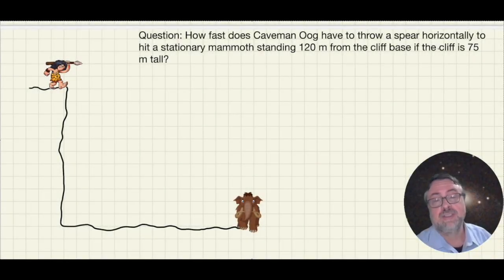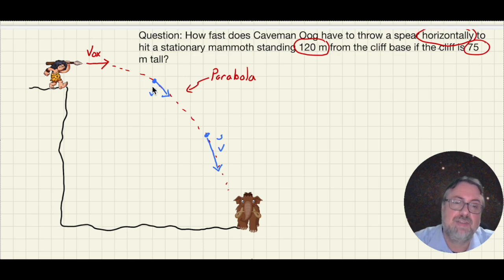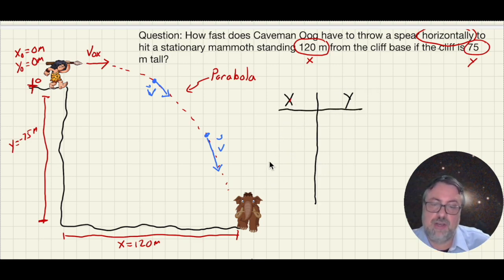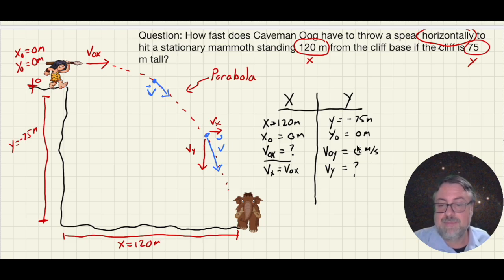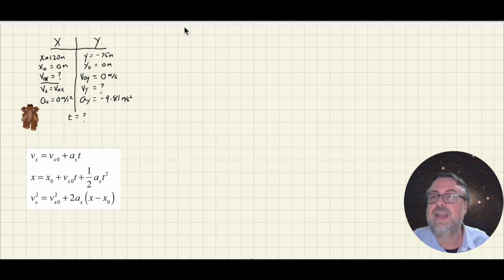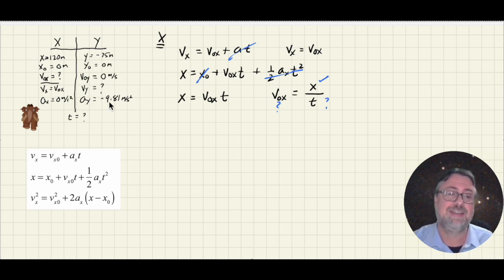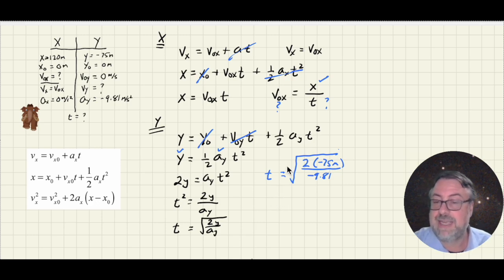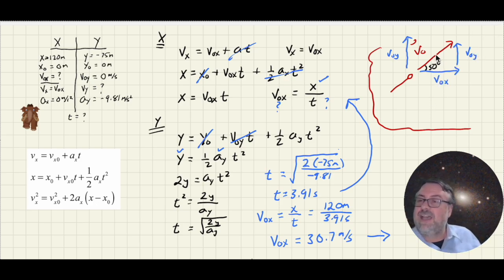projectile problem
Solving a projectile motion problem.